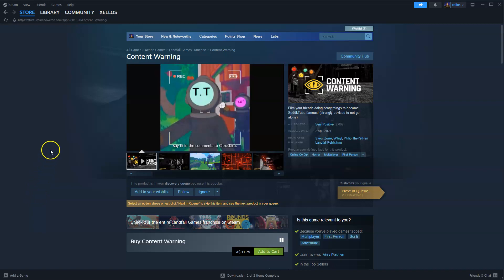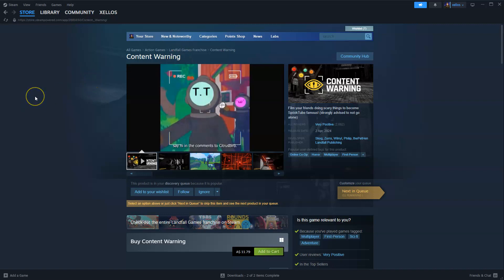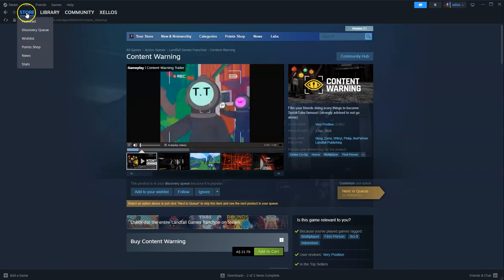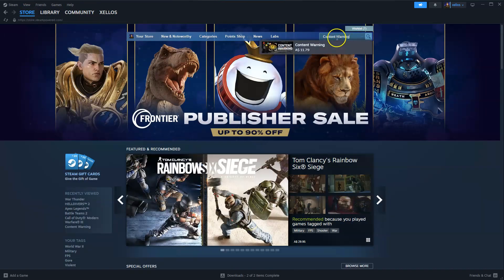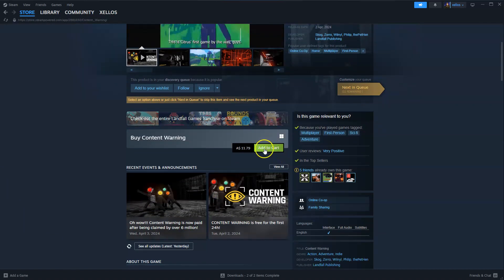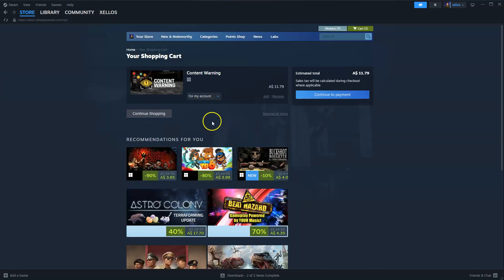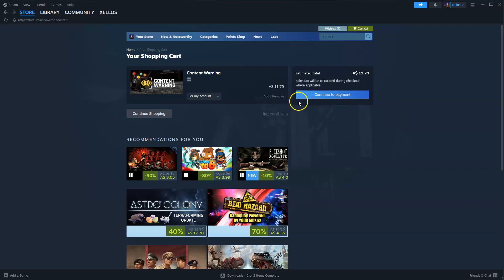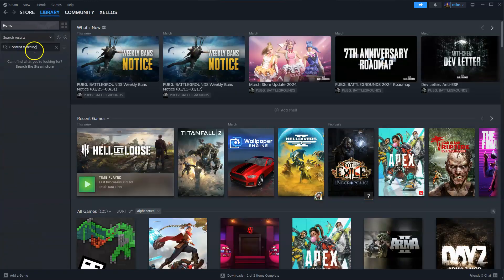How To Download And Install Content Warming On PC Laptop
How To Download And Install Content Warming On PC Laptop Learn How To Download And Install Content Warming On PC Laptop